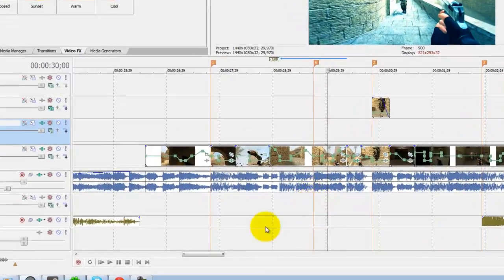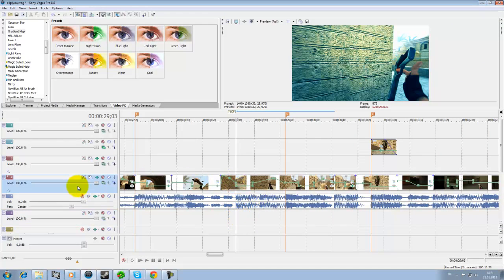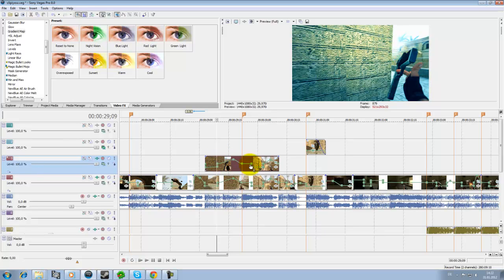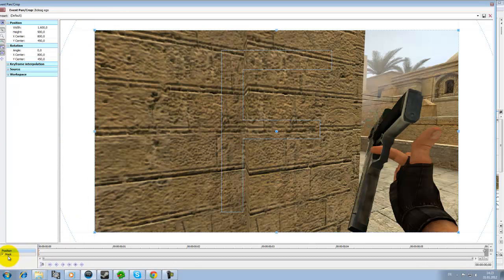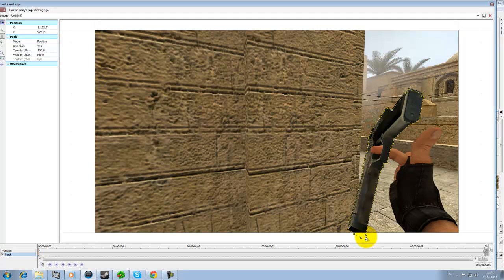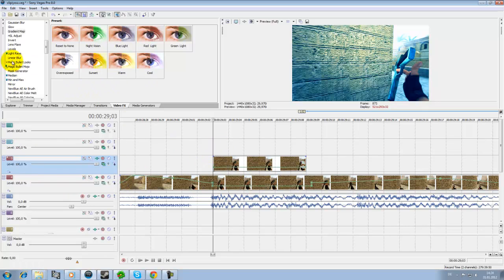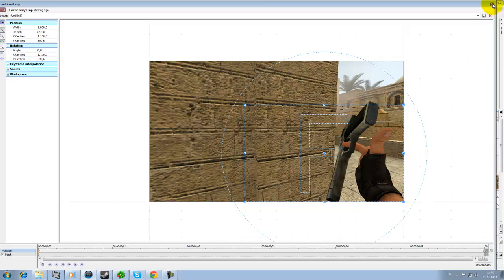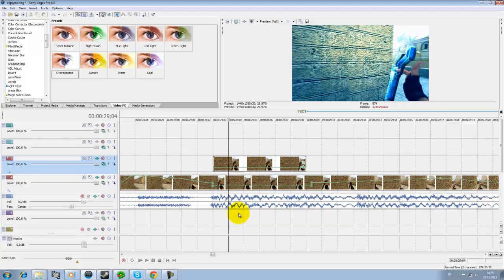Sony Vegas - Custom Masking Effect by interface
A pretty cool i think . Hope you like it guys. Its some basic masking which you can use for different things. I'm sorry for beeing so silent but i am a little bit ill.

kind regards interface2k10